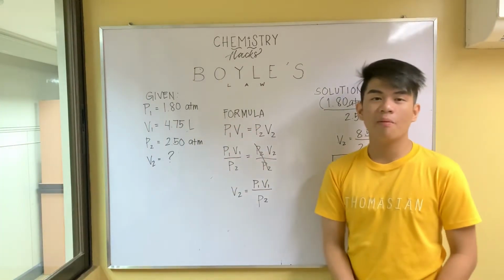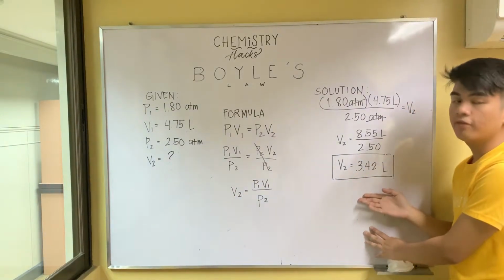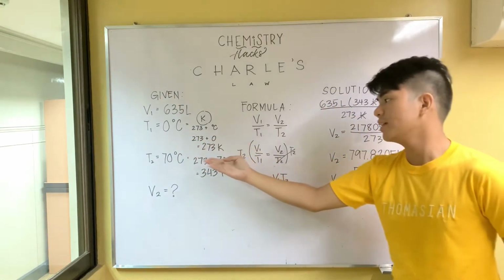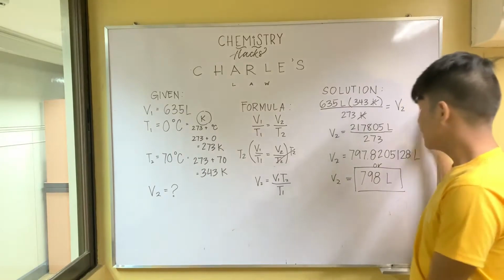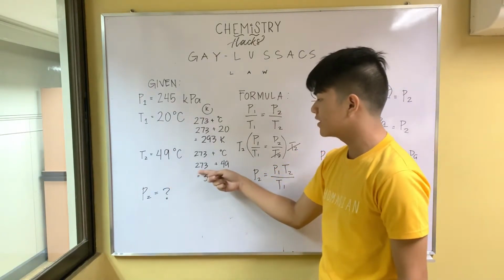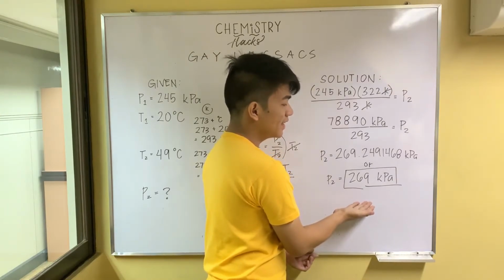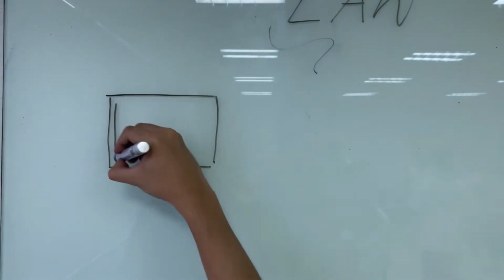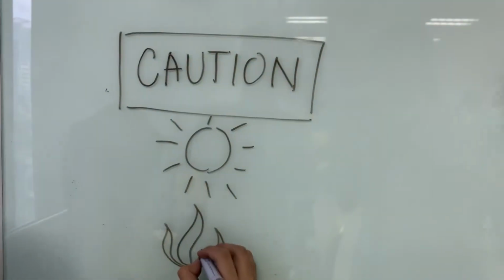Chemistry Video - 3 Basic Gas Laws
An infomercial about Boyle's, Charles's, and Gay-lussac's Laws. There is one real life example and sample problem for each law. It also contains explanation for the Under pressure!, Hot air balloon, and Soda can crush experiment.
From UST-SHS 12 HA-4
Members:
Andaman, Maria Anastasia
Cabanlig, Roxannie Czefina
Kawi, Benedict Sibley
Laoang, Kathleen
Lee, Jasmine Elaine
Malibago, Lylle Lorenz
Remegio, Jewel Fei